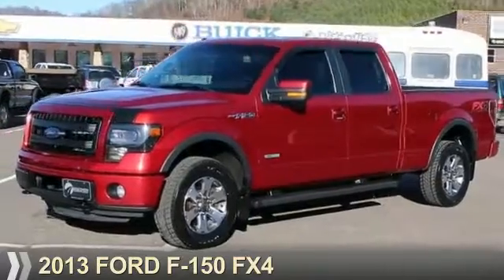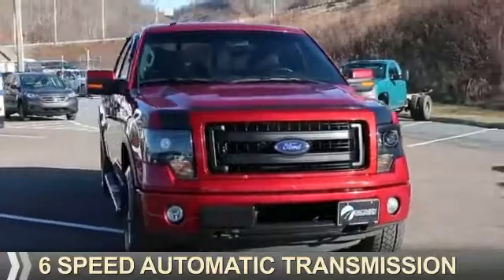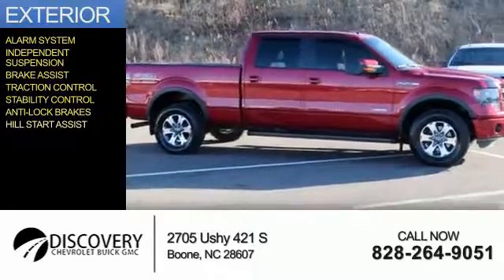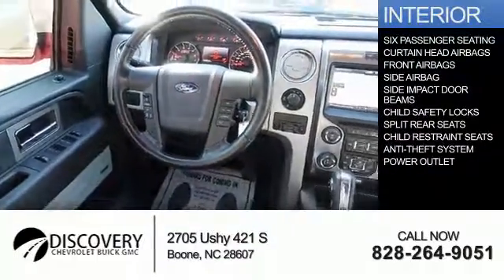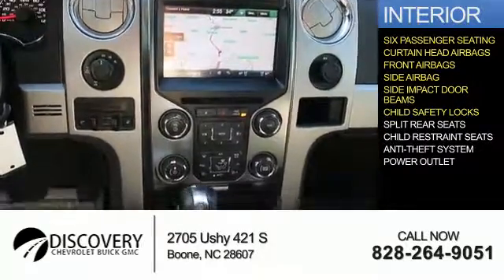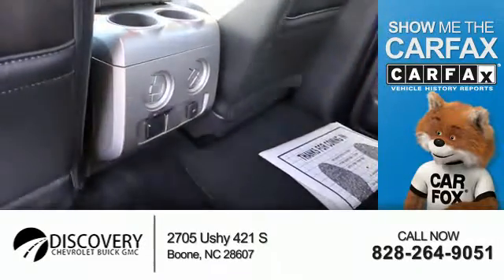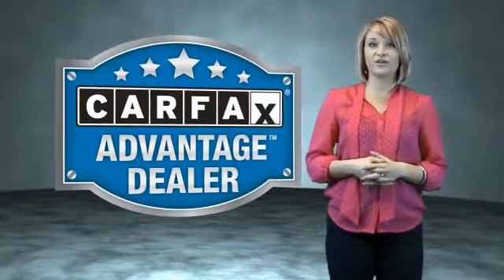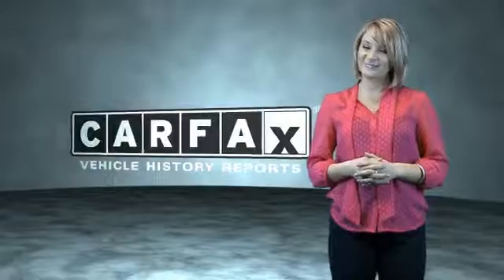2013 Ford F-150 P1507 - Boone NC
Year: 2013
Make: Ford
Model: F-150
Trim: FX4
Engine: 3.5 liter 6 Cylinder EcoBoostcylinder 4WD
Transmission: 6-Speed Shiftable Automatic
Color: Red
Mileage: 44251
Address:
VIN:1FTFW1ET9DKF56500